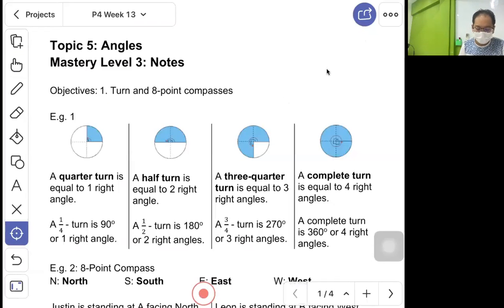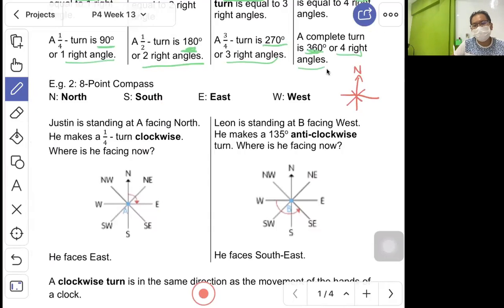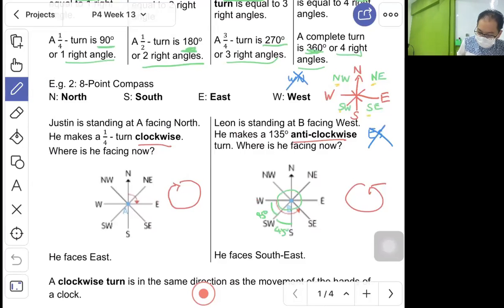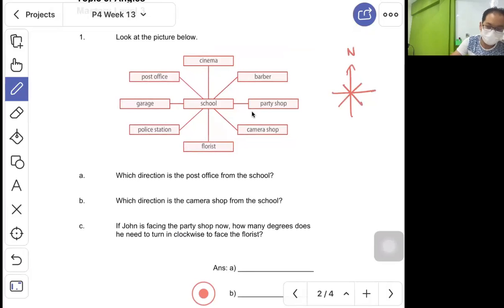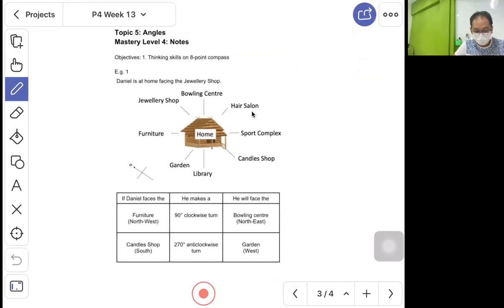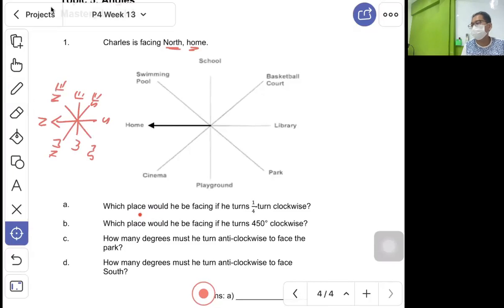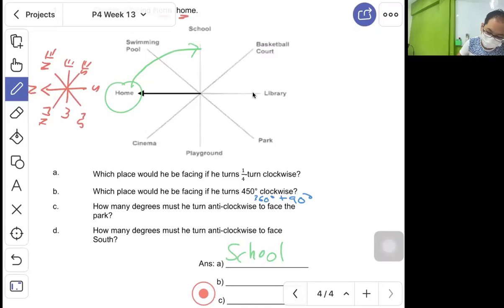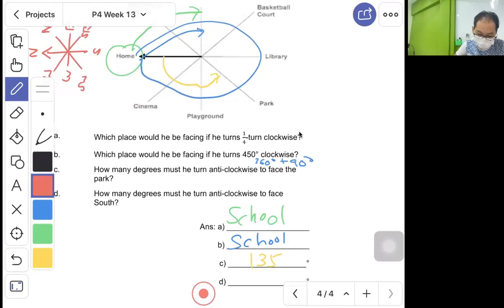P4 Math Topic: Angle ( Part 2 )